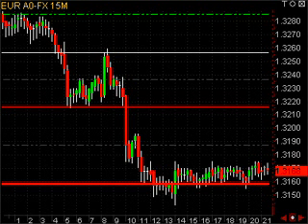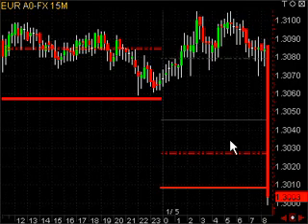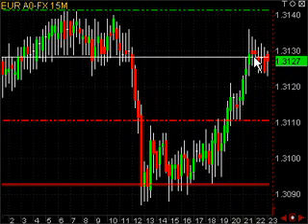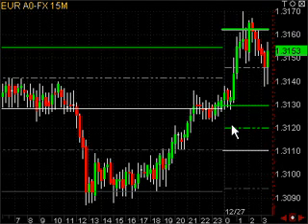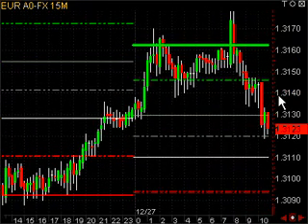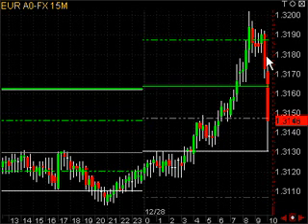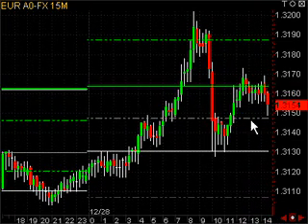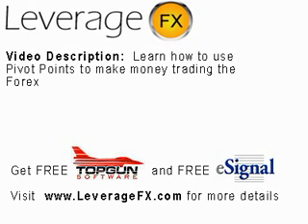Millions - Forex Pivot Point Trading tricks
Catégorie :  Humour web site forex trading forex pivot point trading forex youtube mony dollard euro argent floss